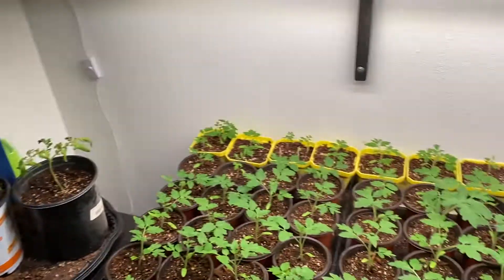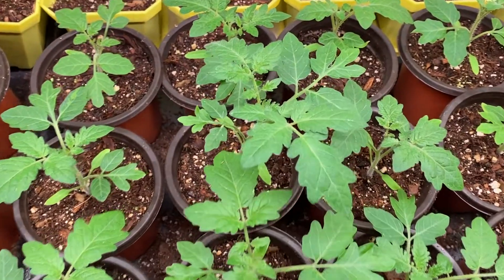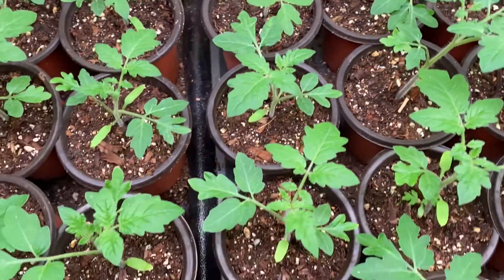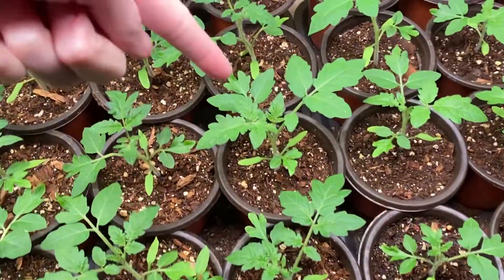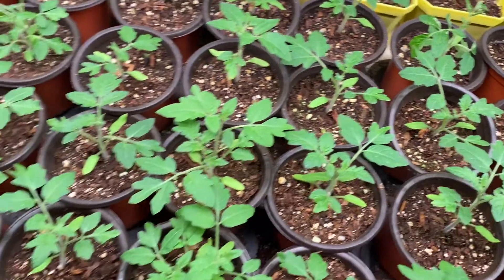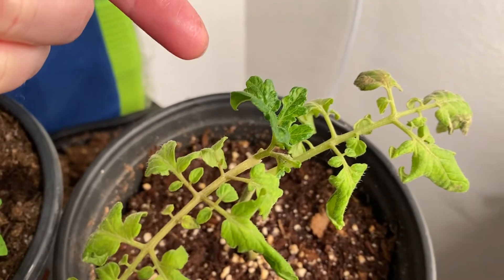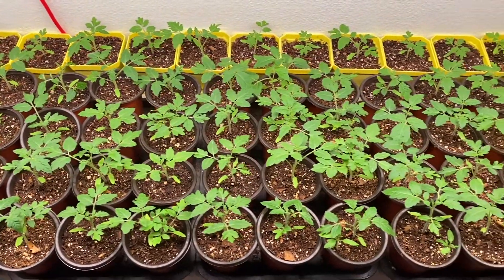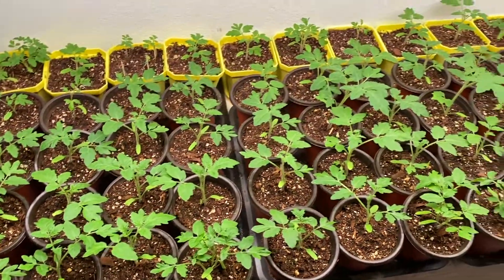Sprinkle Growth, February 7th 2022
The first week of February brought a cold snap, but I made sure everyone was warm and safe. Mama and babies all.